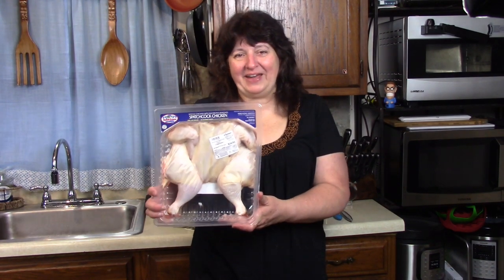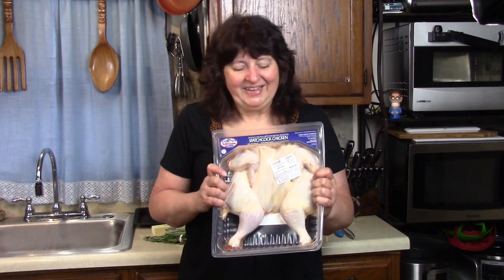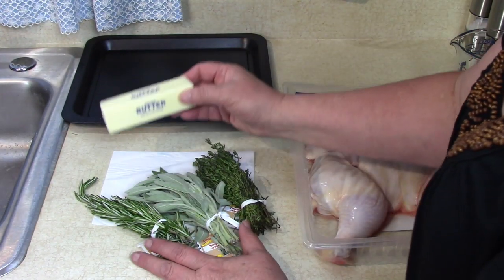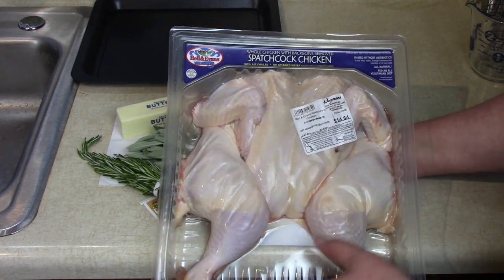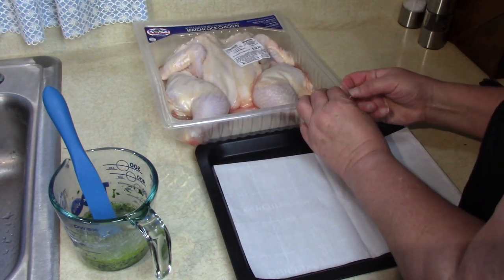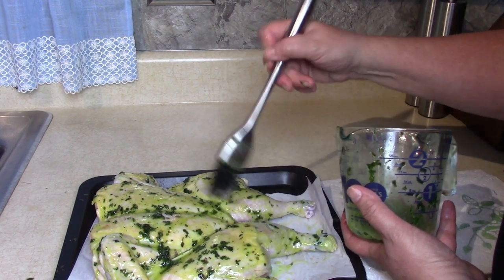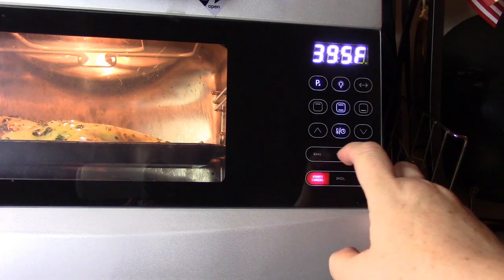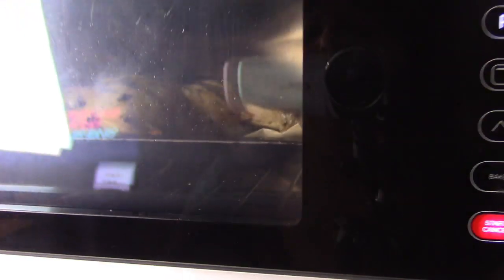Spatchcock whole Chicken Roasted in Toaster Pressure Oven - GoWise USA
GoWise USA Pressure Oven
Roasting a Bell & Evans Spatchcock chicken in the GoWise USA Toaster Oven under Pressure.  Seasoned on both sides, cooked quicker because of the Spatchcock split open chicken.  Brushed with butter and fresh herbs.  Natural and healthy, but also delicious quality chicken for dinner!